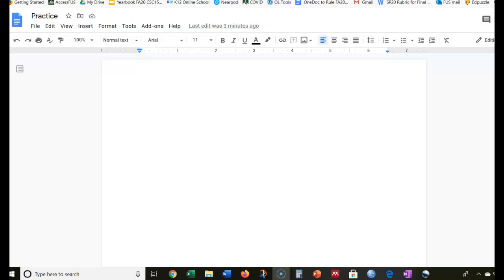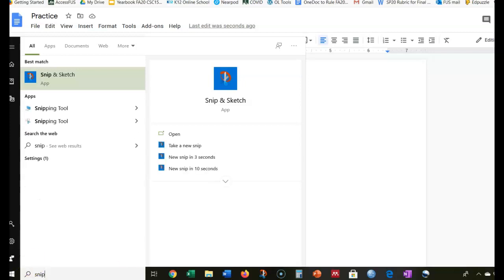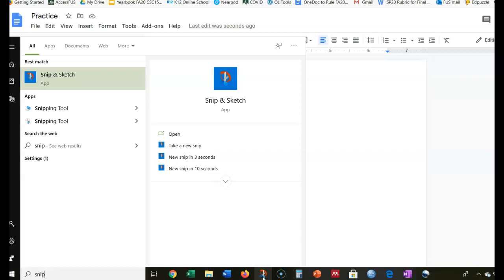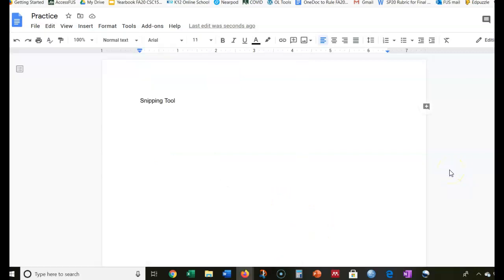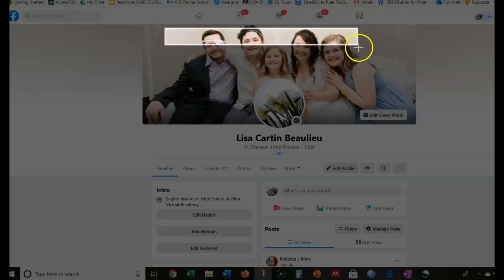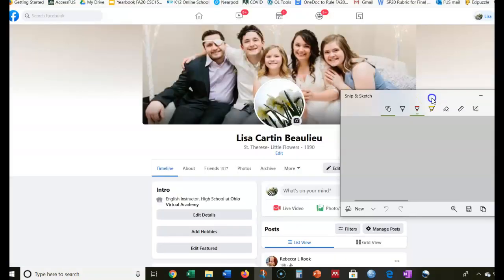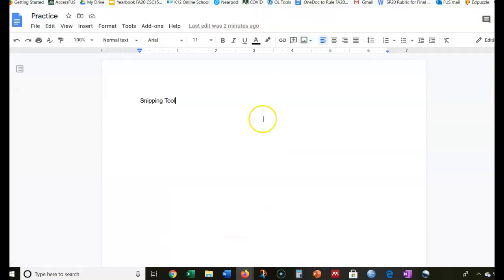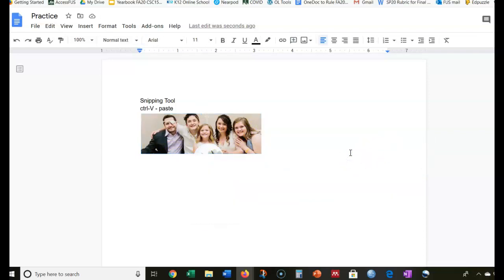How to use a snipping tool